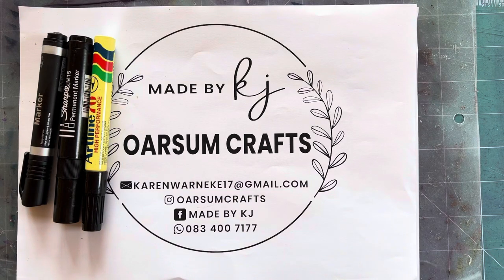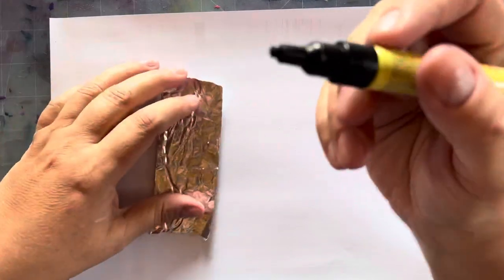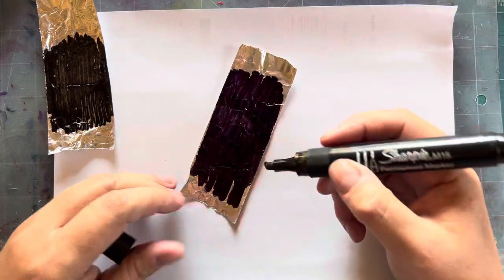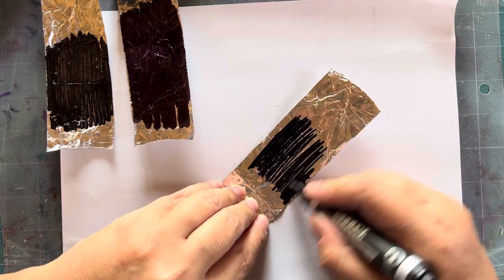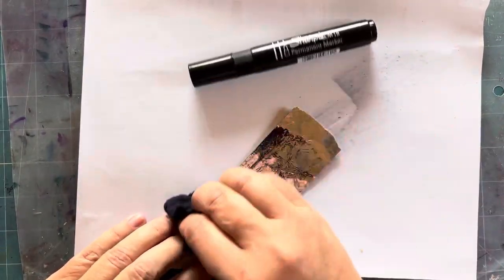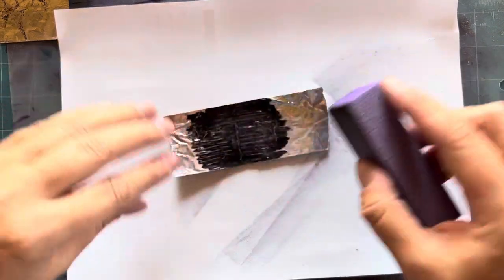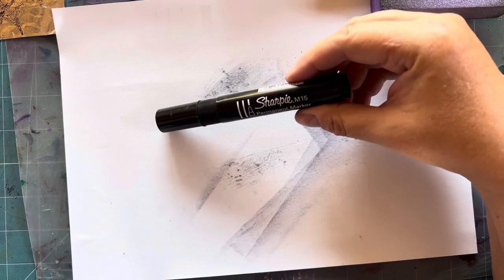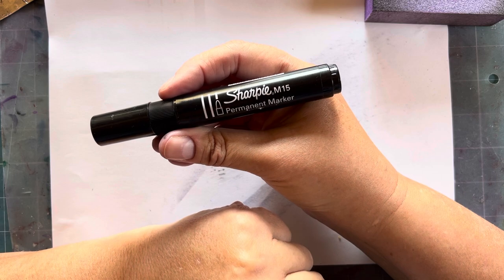oarsumcrafts metal tape art & permanent markers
Trying out markers and Sharpies are tops